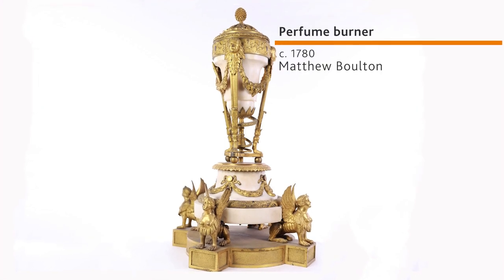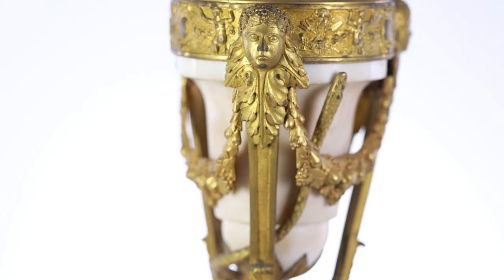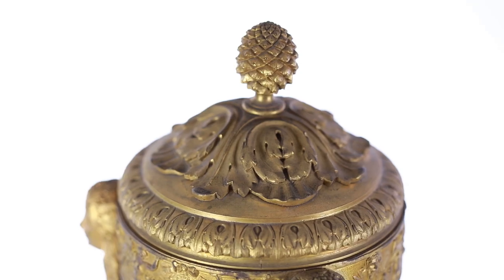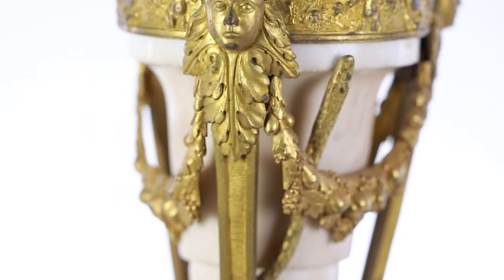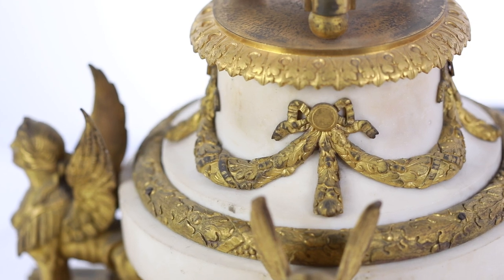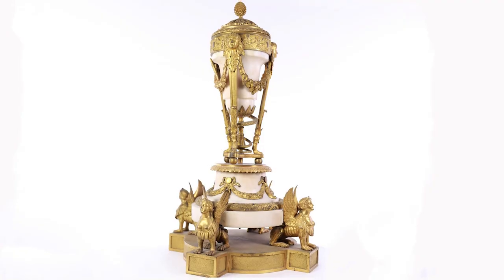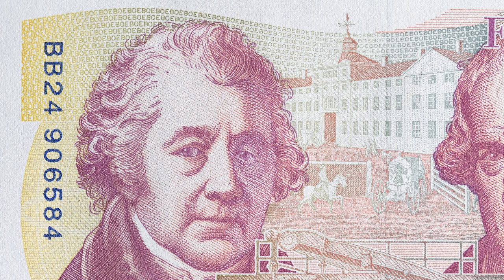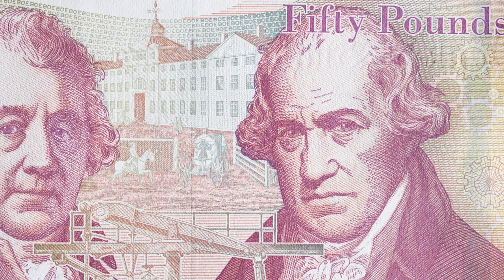Perfume Burner - Objects In Focus (episode 2)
Check out this fancy perfume burner! It was designed by Matthew Boulton who currently features on our £50 banknote – soon to be replaced by Alan Turing. You can see more of Boulton’s work at his former home, Soho House Museum.

This film is part of our Objects in Focus series, where we take a moment to find out more about some of the interesting objects in the museum collection.

Find out more about the Bank of England Museum and view highlights from our collection